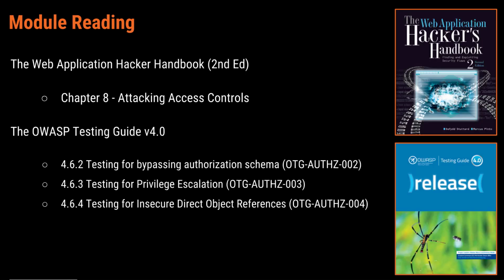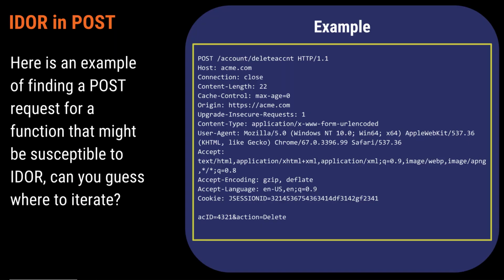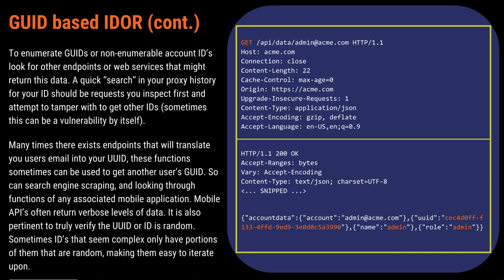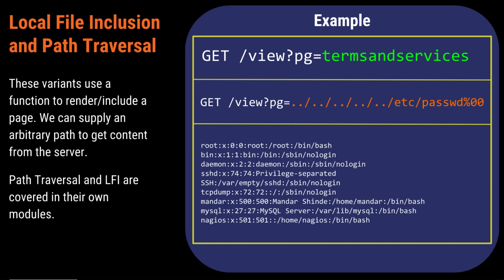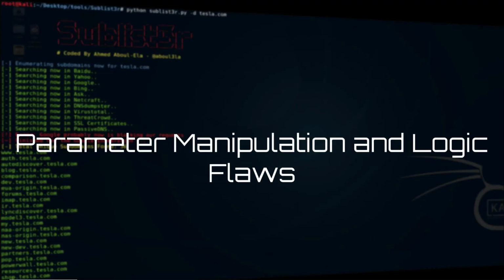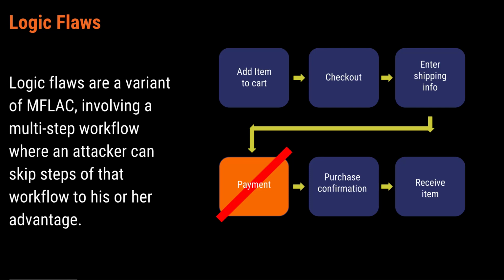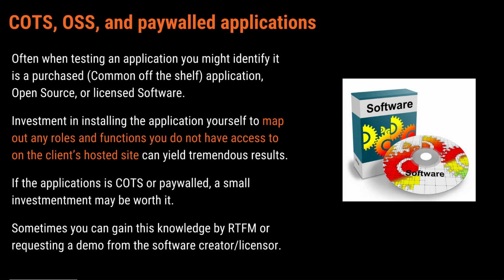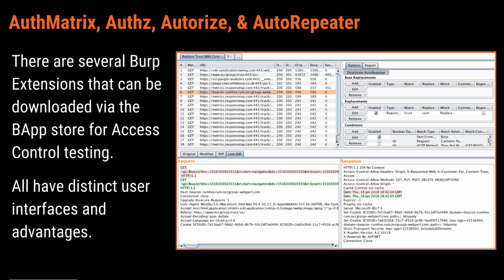Bugcrowd University - Broken Access Control Testing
Welcome to Bugcrowd University - Broken Access Control Testing. Defined by OWASP: "Access control, sometimes called authorization, is how a web application grants access to content and functions to some users and not others."

Join us for free and begin your journey to become a white hat hacker. Bugcrowd University was created to help you learn the basics of hacking and bug bounty hunting.